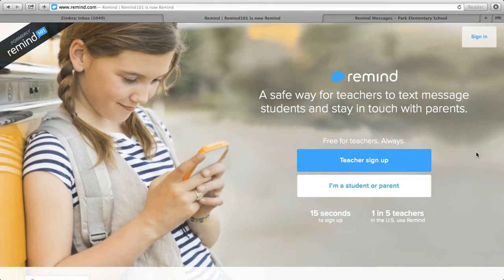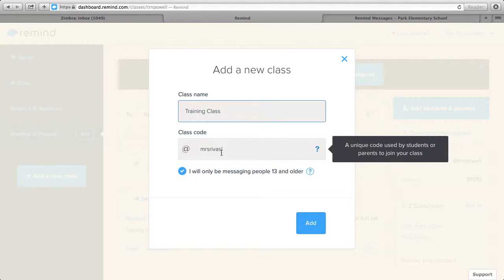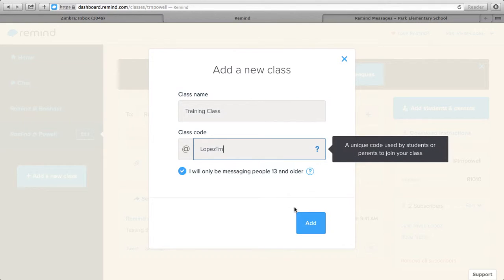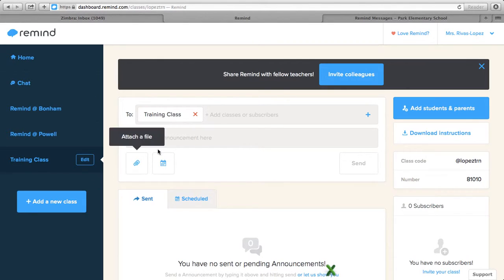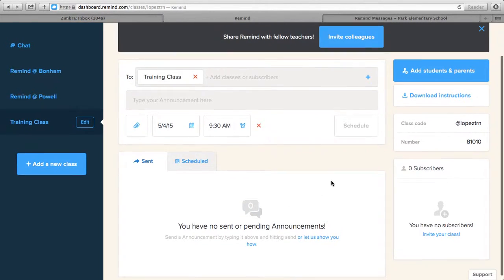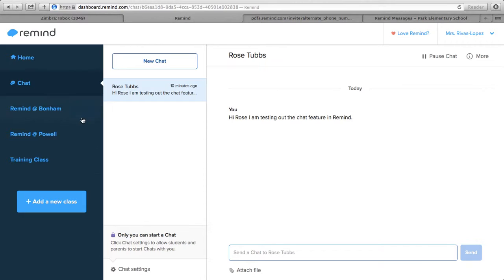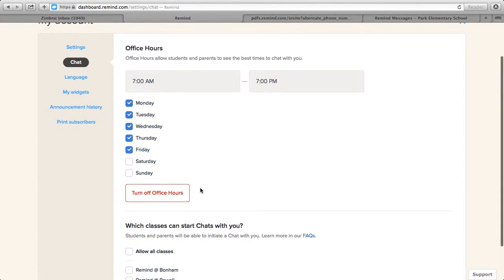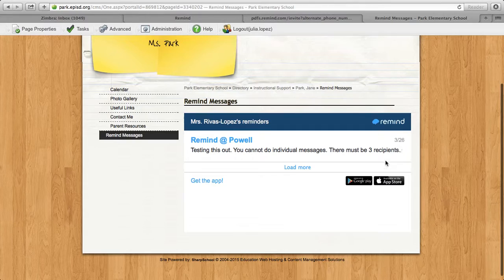Remind Tutorial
Quick tutorial to show features of Remind